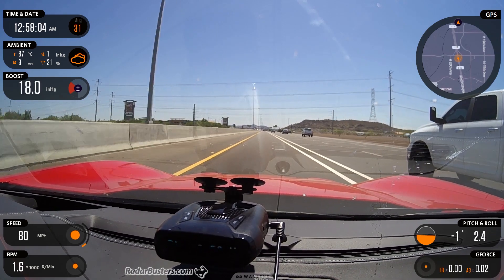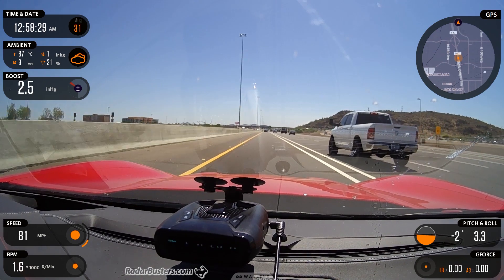Whistler CR97's Novel FDSR Feature vs K-band Collision Avoidance Systems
Here's an example of the new Whistler CR97's FDSR ### feature and how it reports detection of FMCW (frequency modulated continuous waveform) K-band radar that emanates from many vehicles found on the road today.

FDSR can be turned off making the CR97 behave more like a conventional radar detector, but with the FDSR ### or FDSr ### feature enabled you can also be alerted to photo enforcement systems that utilize very similar radar transmitting techniques.